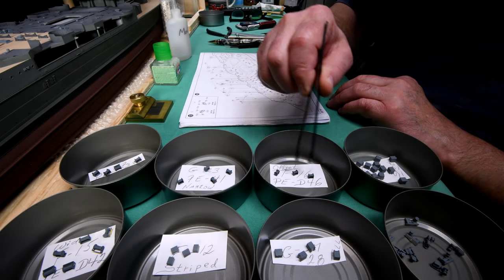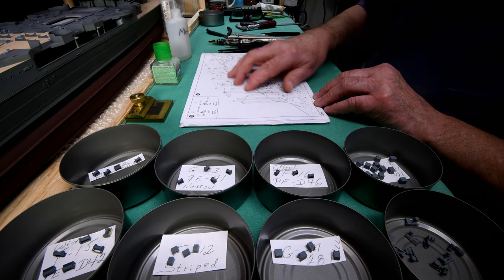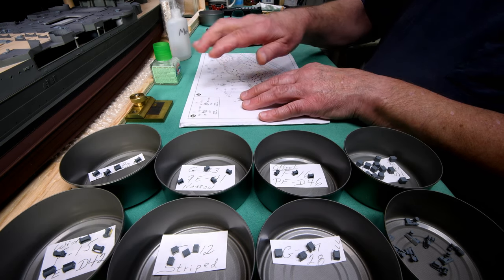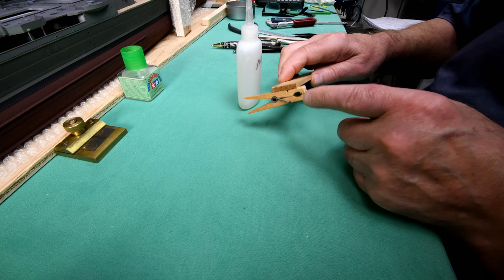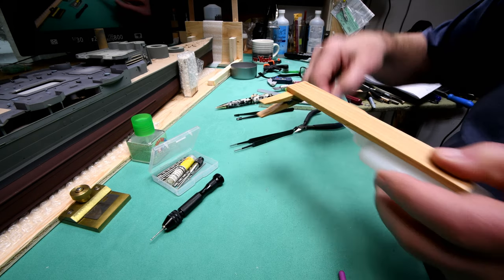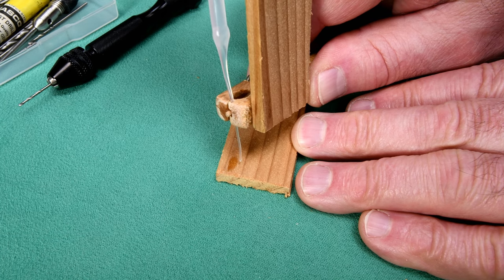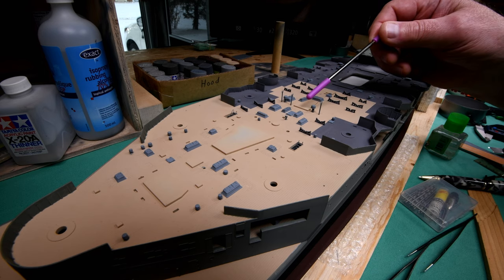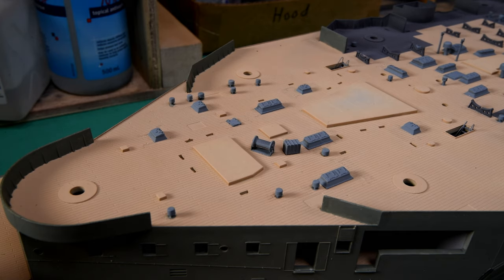The Model Ship - Part 609